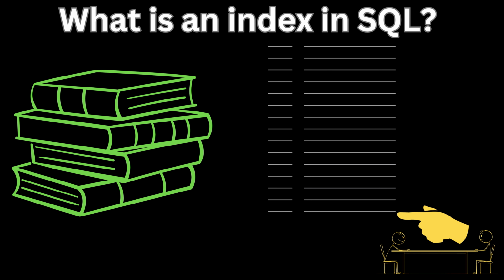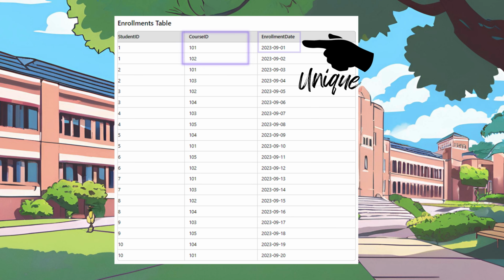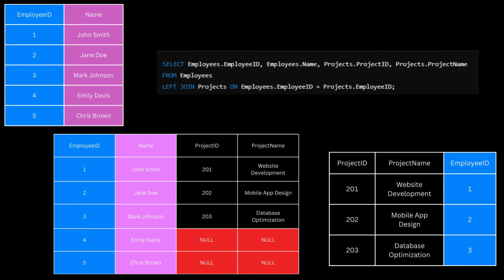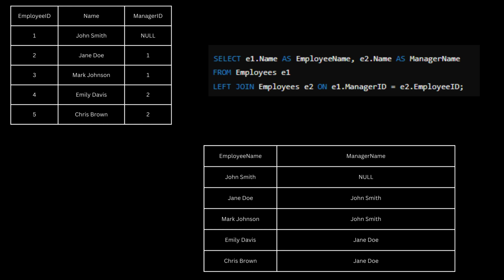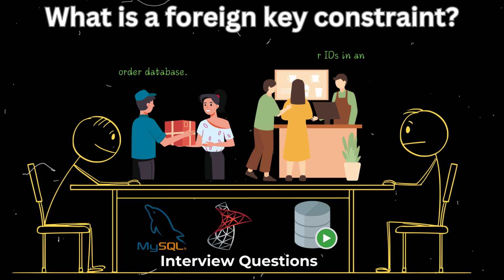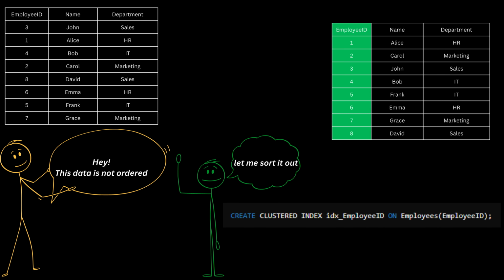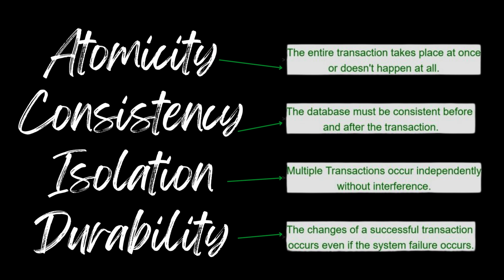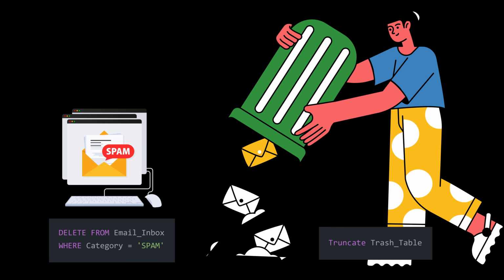Top 24 SQL interview Questions | PART 2 | Data Science | Data Analyst Job| Most Asked SQL Question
00:00 What is an index in SQL?
00:34 What is a composite key?
01:01 What is a JOIN in SQL?
01:25 What are the types of JOINs in SQL?
02:05 What is an INNER JOIN?
02:20 What is a LEFT JOIN?
02:43 What is a RIGHT JOIN?
03:04 What is a FULL JOIN?
03:23 What is a CROSS JOIN?
03:41 What is a SELF JOIN?
03:56 What is a UNION in SQL?
04:15 What is a UNION ALL?
04:35 What is a primary key constraint?
04:53 What is a unique key constraint?
05:08 What is a foreign key constraint?
05:30 What is a check constraint?
05:48 What is a NOT NULL constraint?
06:01 What is a default constraint?
06:19 What is a clustered index?
06:39 What is a nonclustered index?
07:07 What is a transaction in SQL?
07:42 What is ACID in databases?
08:38 What s the difference between DELETE and TRUNCATE?

data science
sql interview questions
learning to code with no experience
educational website using html and css
self taught programmer 2024
information technology coding
how to earn money from coding
what makes a good programmer
best web development projects
coding career in india
top 50 coding interview questions
coding interview questions
most asked coding questions in placements
fastest way to learn coding and actually get a job
coding questions in placements
SQL programming tutorial
SQL interview questions and answers
how to learn java programming
SQL programming language course
code for java programming
exception handling in java
about java programing language
what is SQL and features of java
java programming interview questions
how to do java programming in computer
introduction to SQL programming
application for SQL programming
compiler for java programming
java program in visual studio code
types of java programming language
all about SQL programming language
java database connectivity in java
features of java programming language
understanding java programming language
difference between java and core java
java programming language in english
java application development tutorial
java tutorial for beginners in one video
SQL programming
java basics for beginners
SQL language
java full course in tamil
java interview questions and answers for freshers
java basics
core java
java interview
java course
java for beginners
Complete Hibernate Framework Full Courses tutorials
Java in 7 Minutes